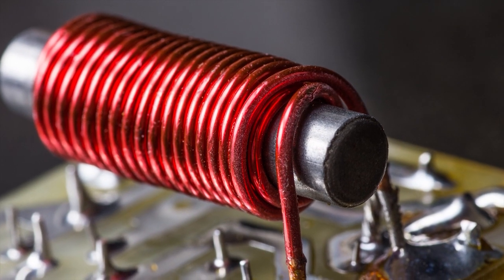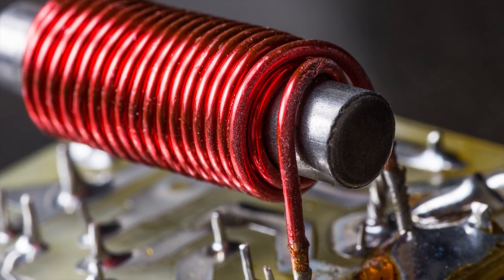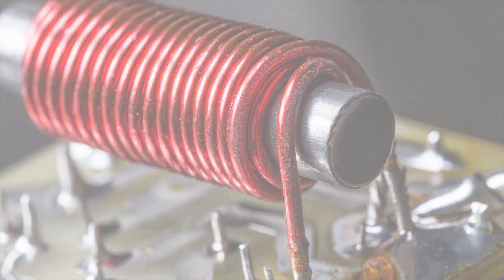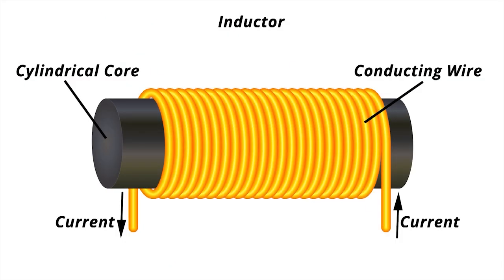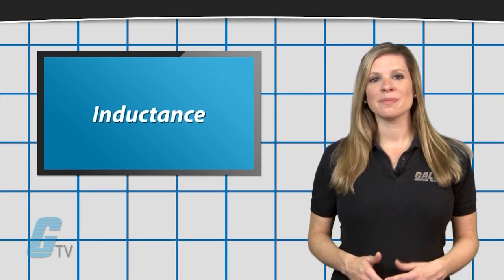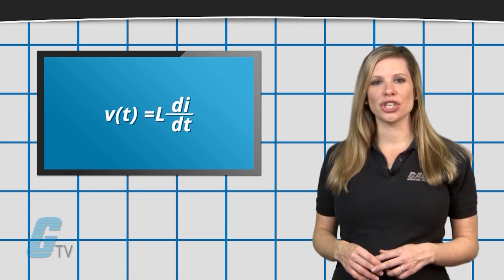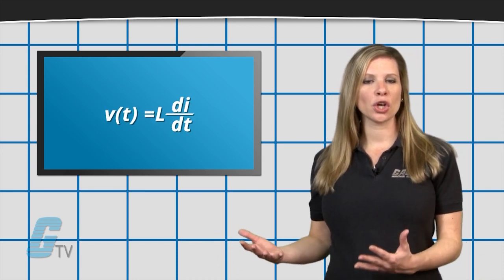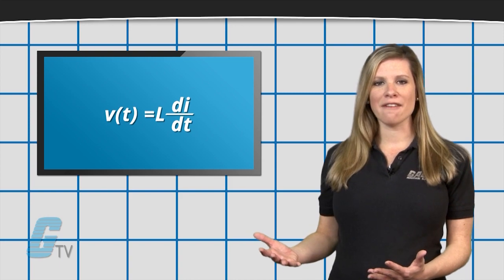What is an Inductor? - A GalcoTV Tech Tip | Galco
"What is a Inductor?", presented by Galco TV.